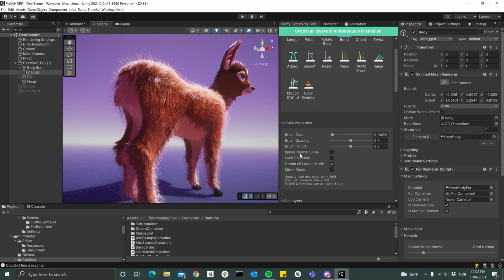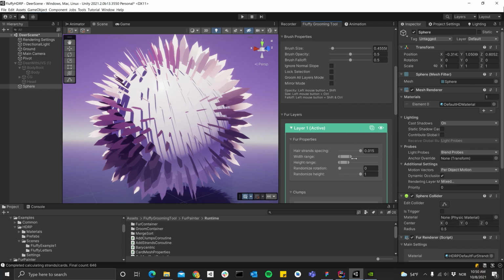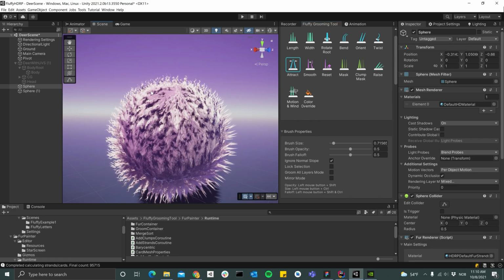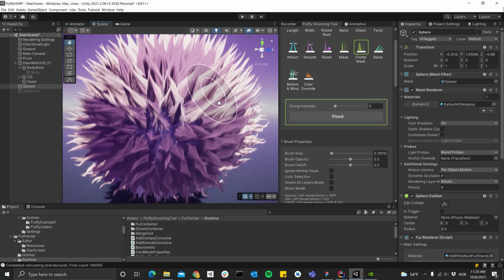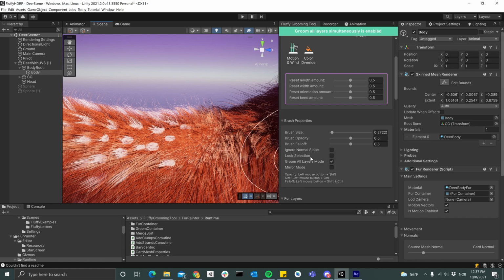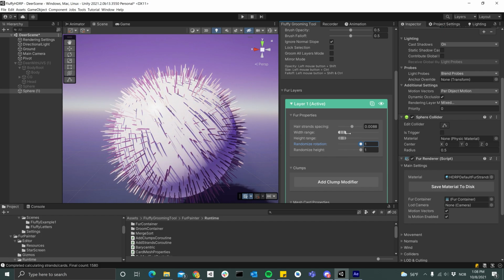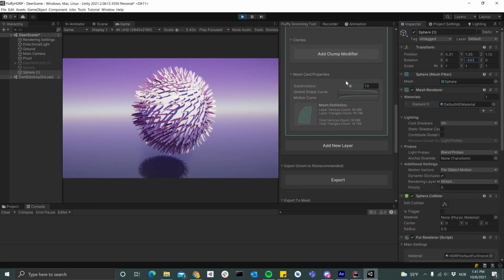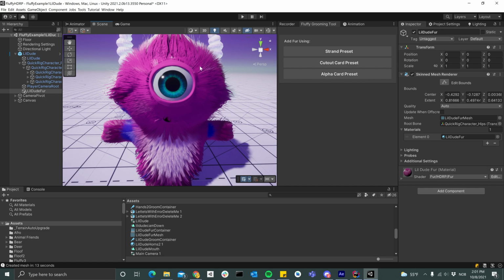Fluffy Grooming Tool - Fluffy Window overview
This video gives you an overview of the Fluffy Window.

Fluffy Grooming Tool is a complete grooming solution fur and short hair in Unity.

Both strand based and card based fur is supported. The hair shading is based on Disney's Marschner model and the soulution supports all 3 rendering pipelines. The tool works in a similar way as Maya's xGen and similar solutions.

Fluffy supports alpha sorting so you can use transparent materials with correct z sorting. It works with any shader, so you don't have to create any custom shaders to use it. The solution has gravity, wind, physics and colliders built in and the simulations are done using compute shaders so it's very fast.

You can make everything from AAA fur for high end PC's and consoles to simpler fur that works well on mobile devices.

Blend shapes and HDRP ray tracing also works out of the box.
The fur you create can also be exported to a mesh/skinnedMesh so it can be used to create bushes, grass patches and so on. This option also lets you use the fur on platforms that don't support compute shaders. There is also LOD & frustum culling support.

Fluffy includes a large selection of brushes and features for grooming: Length, Width, Rotate Root, Orient, Twist, Attract, Smooth, Reset, Mask, Mask Clumps, Raise, Motion & Wind, Color painting.

The fur or hair can be added and groomed in separate layers and you can add multiple layers of clumping.